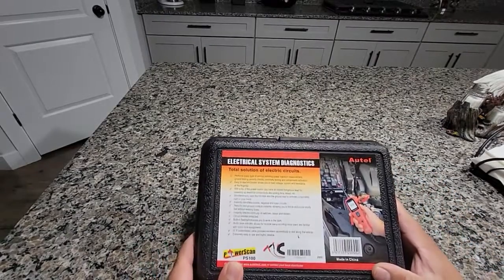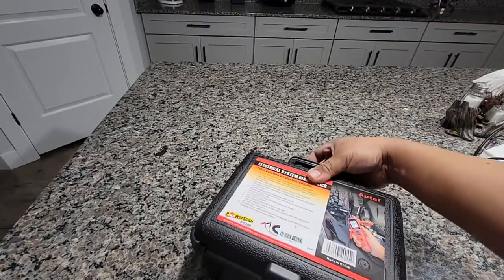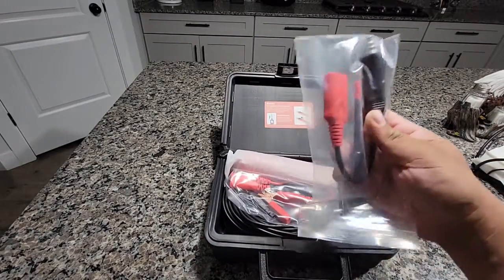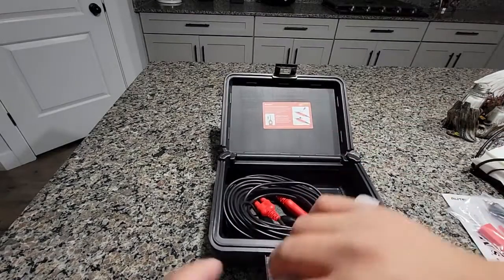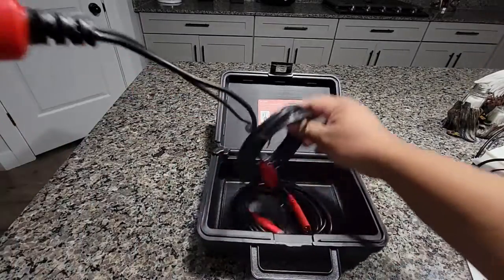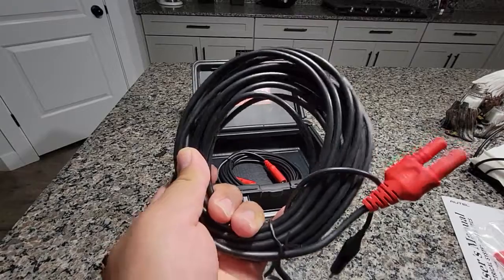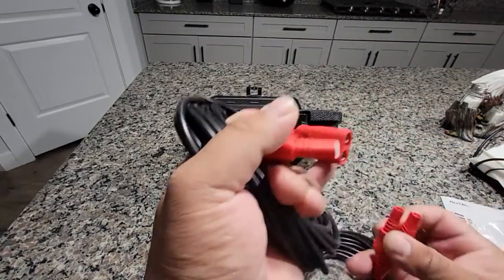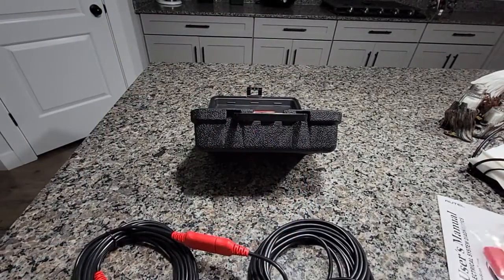Autel Powerscan PS100 Power Probe Automotive Electrical Circuit System Review, Long extension